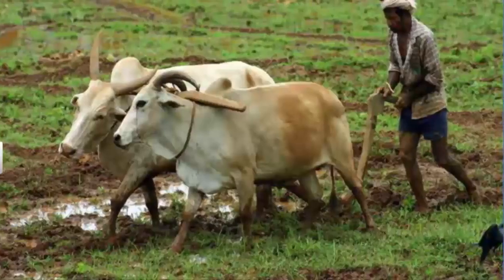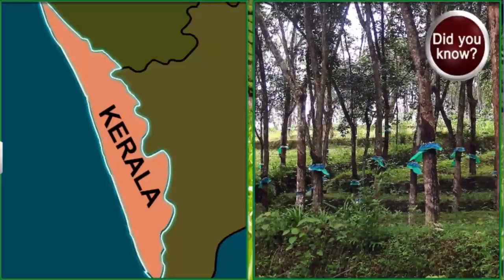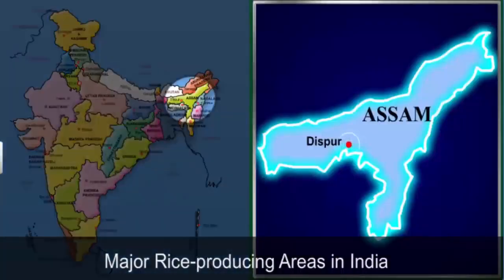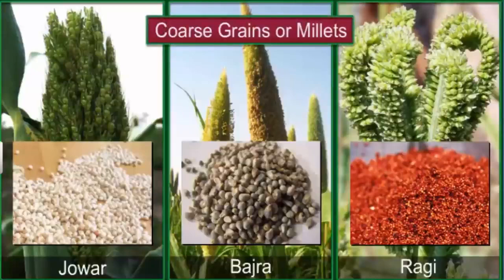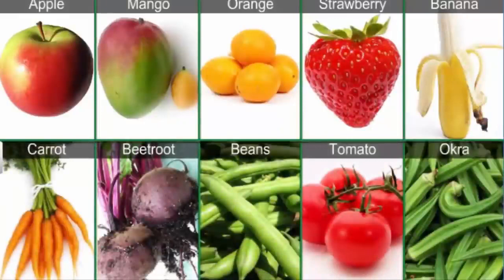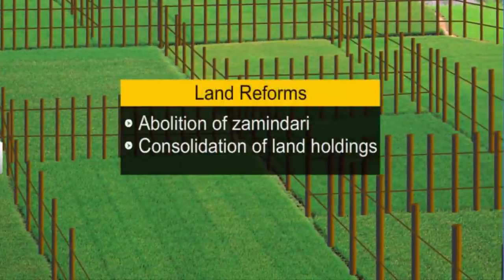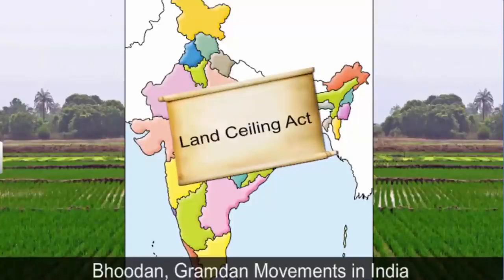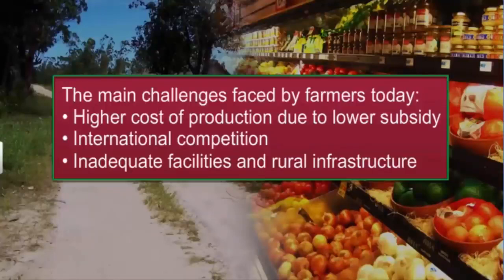CBSE GRADE X SS GEOGRAPHY CHAPTER 04 AGRICULTURE